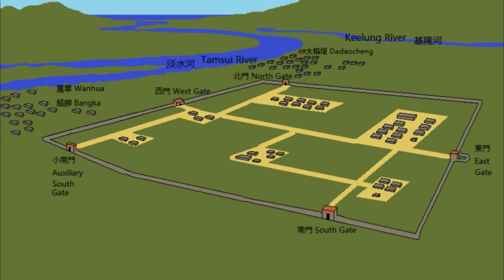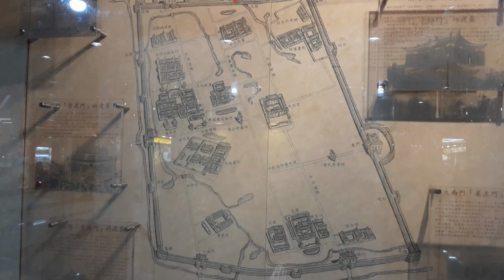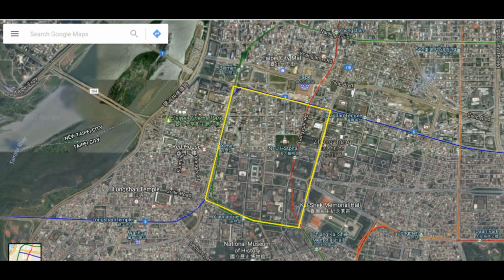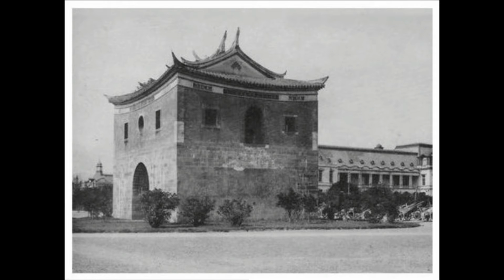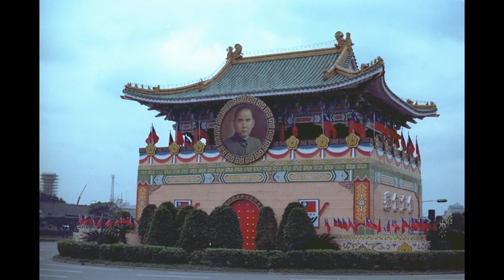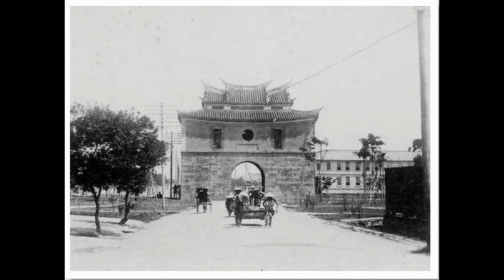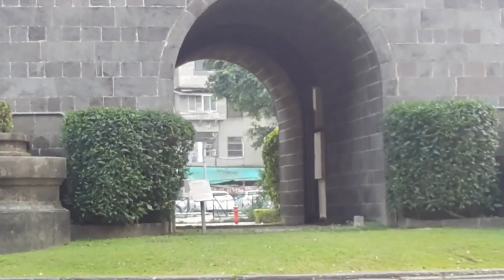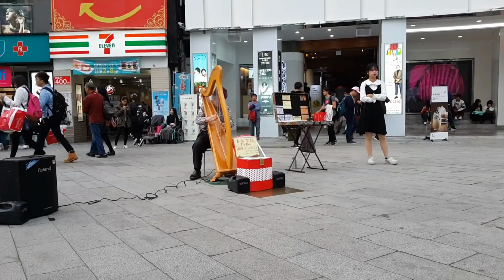The Old City Walls Of Taipei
Let me show you some of the history of Taipei City. And something that I think is not well known to a lot of people before they come here or even after you first come here. (if your me, haha)

The five gates/gate areas Beimen, Dongmen, Nanmen, Xiao Nanmen, and Ximen are definitely worth a visit. So if you are ever in Taipei please consider visiting them, if not for the historical interest then for the great shopping and food.(Ximen)